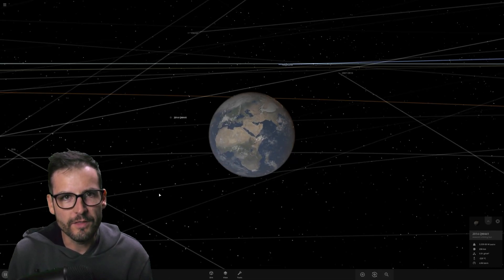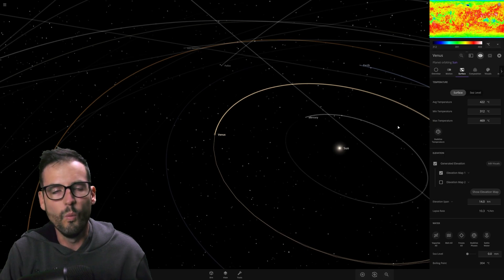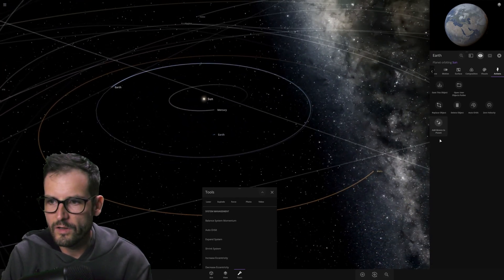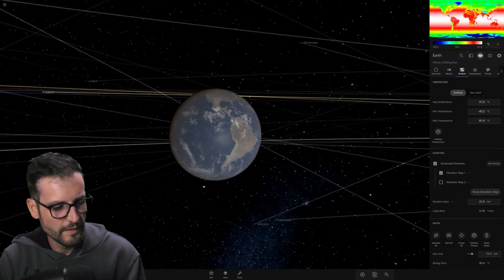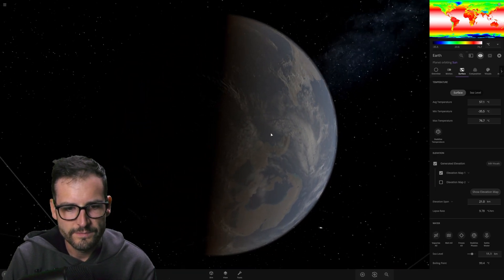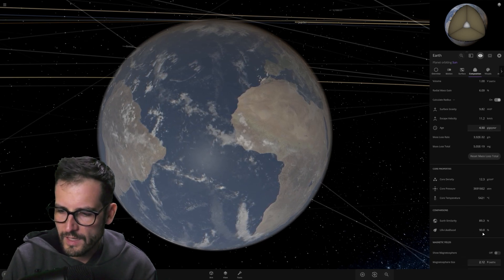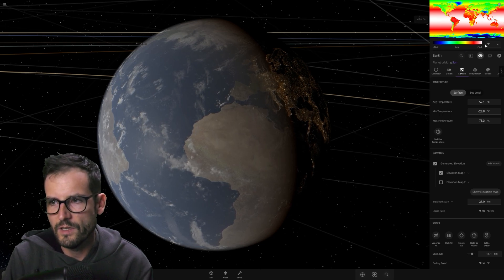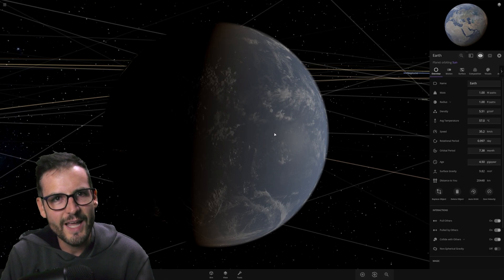What if we replaced Venus with Earth?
You won't believe what happens to Earth if you place it in Venus' orbit! In this video, I'll show you the shocking effects of changing the planet's position in the solar system. Will Earth survive? Will life be possible? Will we see a new kind of weather? Find out the answers to these questions and more in this amazing video that will blow your mind!